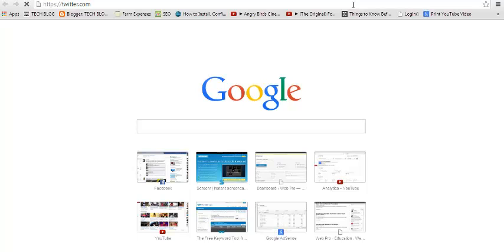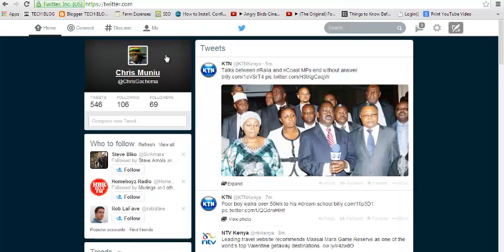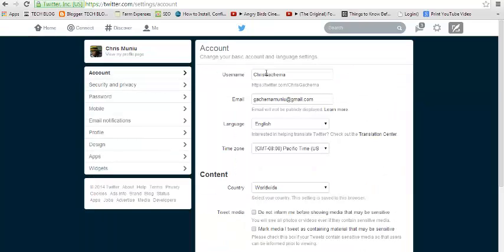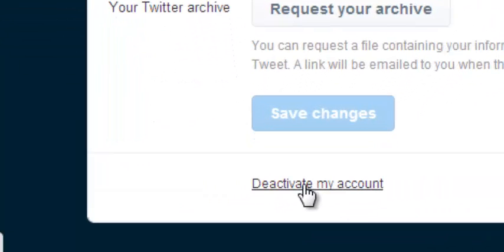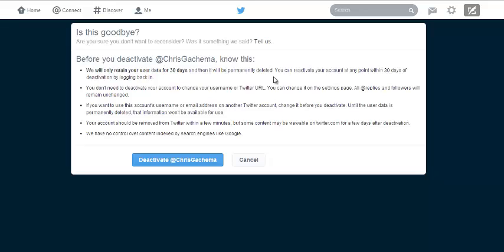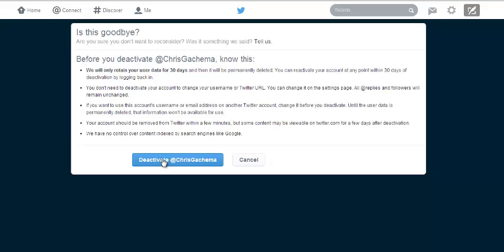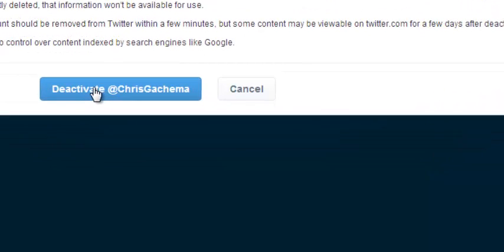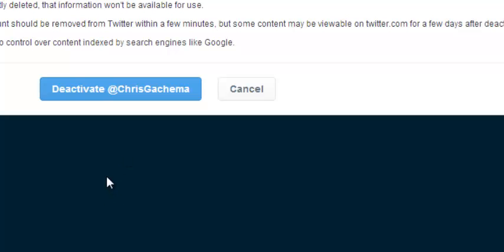How To Delete Twitter Account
In this simple video tutorial, you will learn how to delete a twitter account.

How do i delete my twitter account?
Go to twitter.com and sign in
Deactivate your account following the instructions illustrated in the video.
Deactivation puts your account in a queue for permanent deletion from Twitter. Deactivation is not available on mobile devices and must be done by accessing twitter.com on the web.